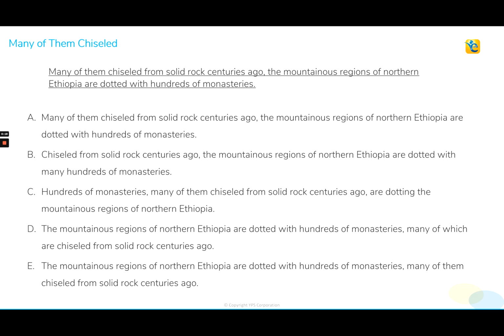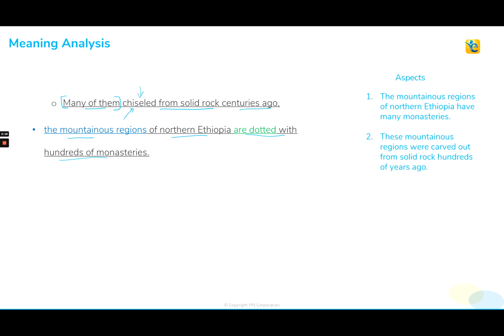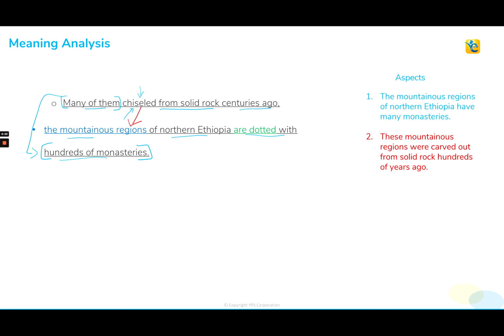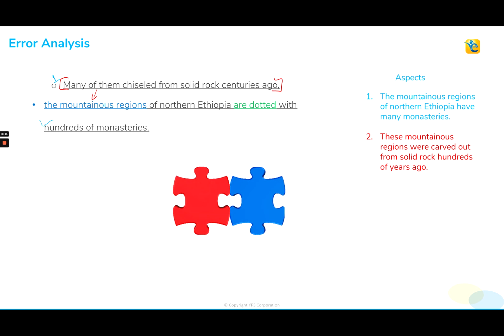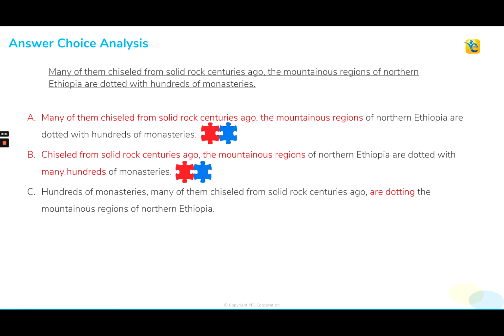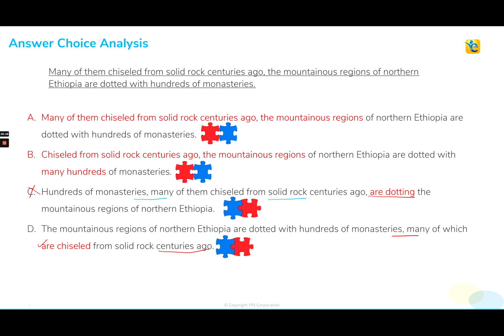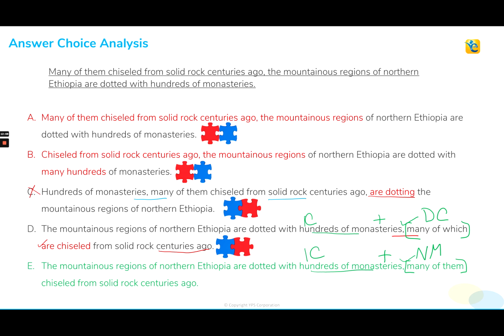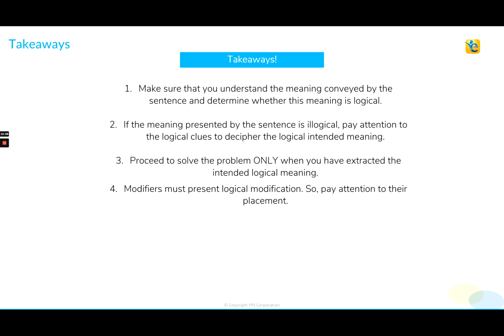"Many of them Chiseled" Official Guide solution | Learn placement of Modifiers in this OG solution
"Many of them Chiseled" Official Guide question - Solving SC problems is similar to solving jigsaw puzzles. Want to know how?

Like jigsaw puzzle pieces, every modifier must have precise placement in the sentence to present logical meaning. In a jigsaw puzzle, we take the visual clues, move about puzzle pieces, and place them properly to get the logical picture. In SC, we often move modifiers to derive the intended meaning. Learn this art with us through this official question.

Jump to the relevant section with the below timestamp:

00:00 - Meaning
04:48 - Error
07:38 - Choice B
08:00 - Choice C
09:15 - Choice D
10:15 - Choice E

❓ Want more practice in such questions? Try your hand at this question to understand the importance of the precise placement of modifiers.

Start your GMATPreparation​​ with the most reviewed online GMAT prep company on the GMAT Club. We have more than 2200+ reviews.